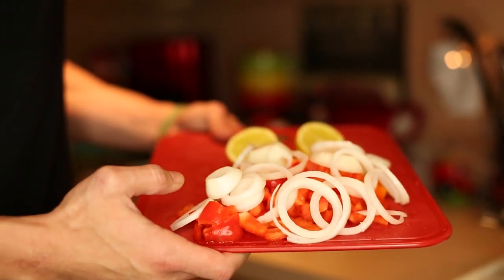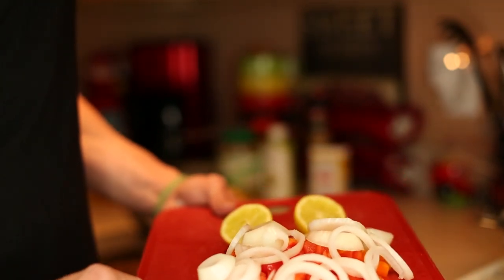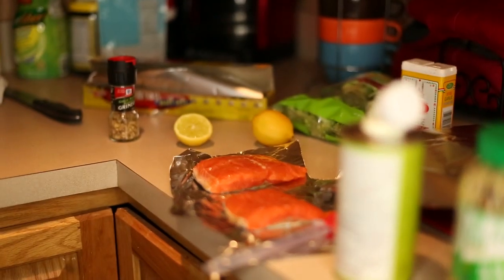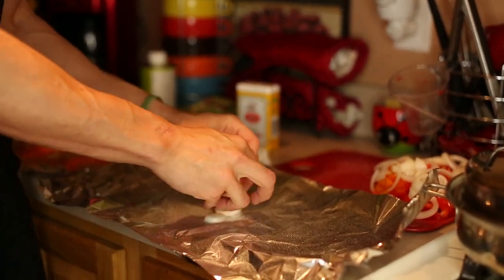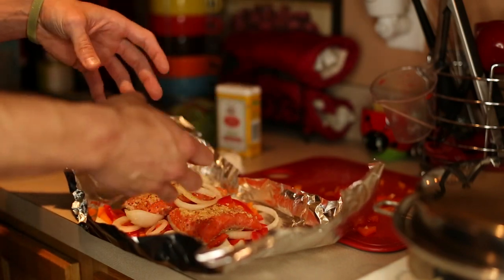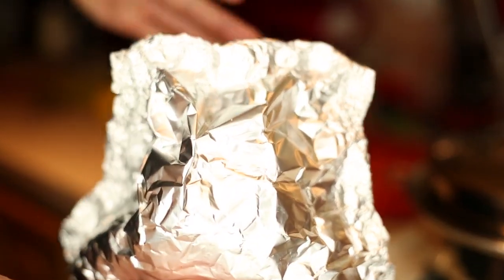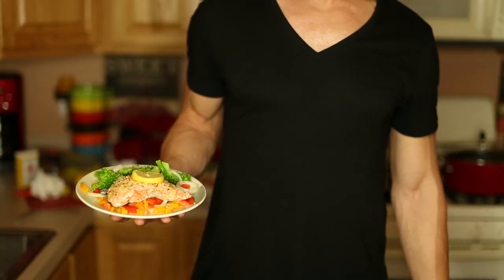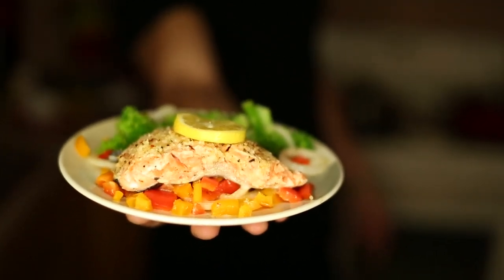Healthy Recipes | Wild Alaskan Salmon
*Note: The ingredients used to make this meal are organic.

INGREDIENTS:
Cooked with: Avocado Oil
Protein: Wild Alaskan Salmon (2 pieces = 8 oz)
Vegetables: Organic Broccoli, Yellow Onion, Red Bell Pepper
Seasonings: Minced Garlic, Fresh squeezed lemon along with a blend of sea salt/garlic powder, ground red & black peppercorns

TIP: When you are going to place your "bag" of fish in the oven to cook, make sure you place it in a cooking tray or some type of oven-friendly tray. With all the moisture being trapped, you might get some leakage, so this will help keep your oven clean and most importantly, safe! Make sure you are cleaning your hands in between touching any raw meat or fish!

Make sure you know the proper portions of what fits your diet or any plan you are on and to prevent yourself from overeating (that will happen I promise these things are amazing) check out some of my helpful tip videos also on this channel!